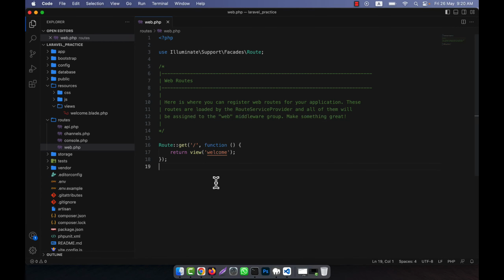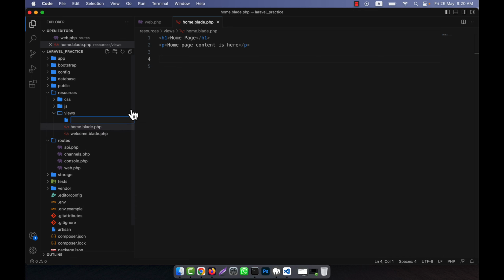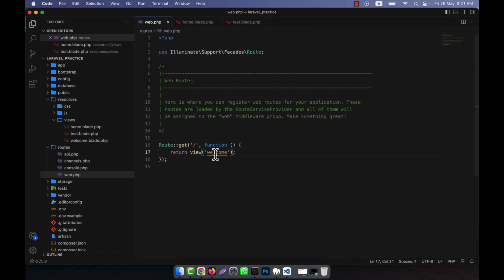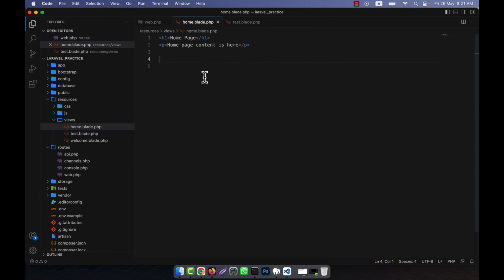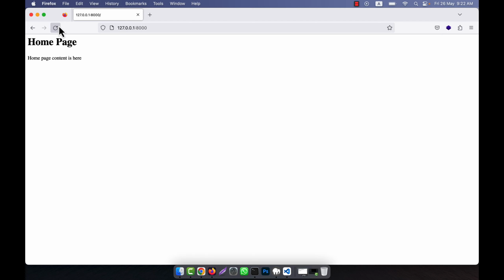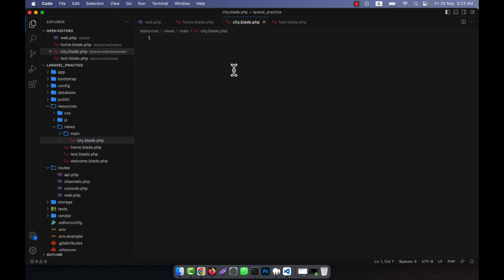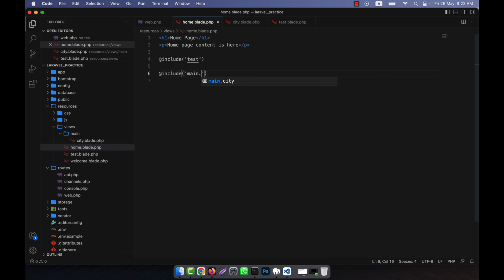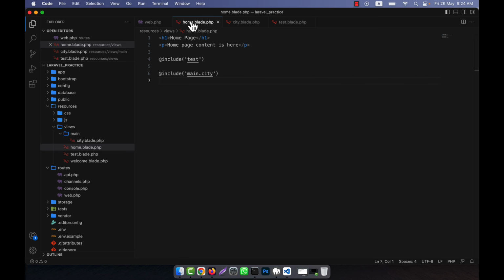Laravel 10 Fundamental [Part 28] - Blade Directive - Including Subview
In this tutorial, I have discussed about Blade Directive - Including Subview in Laravel. I hope, you will enjoy the video very much.